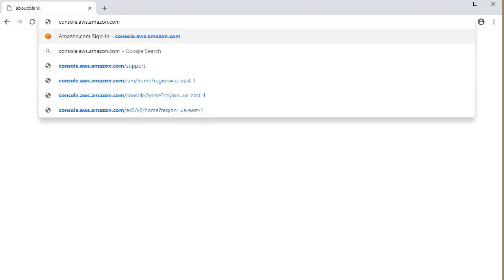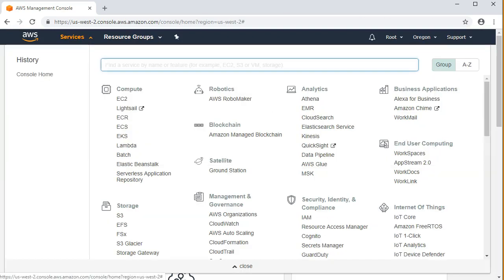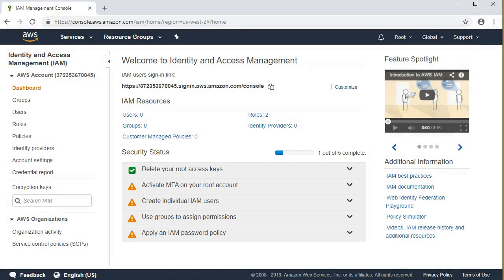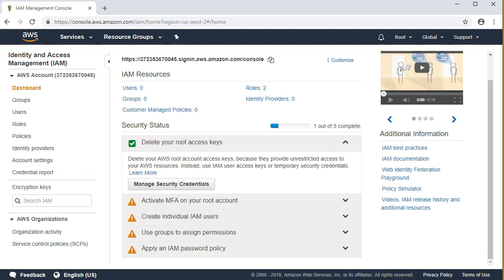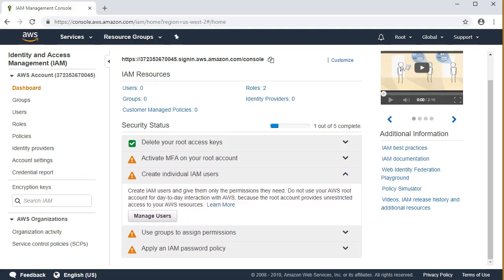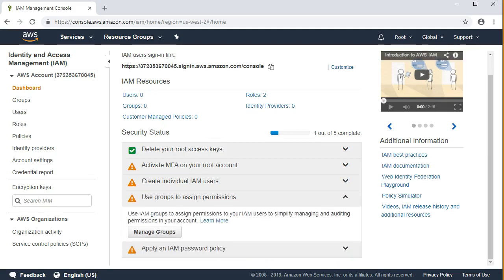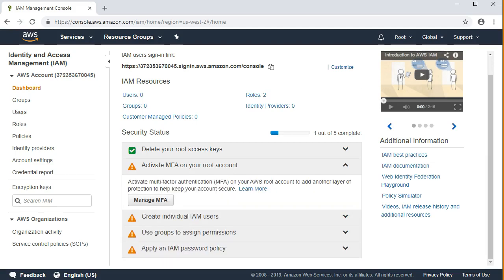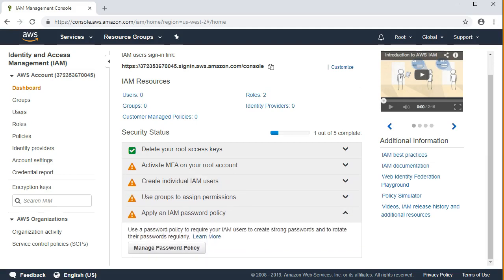Improve Your AWS Account Security with IAM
In this video, we see how you can Improve your AWS account security with IAM - The Identity and Access Management service.